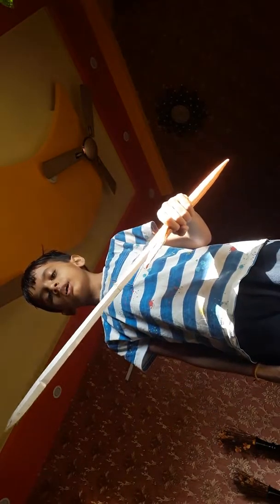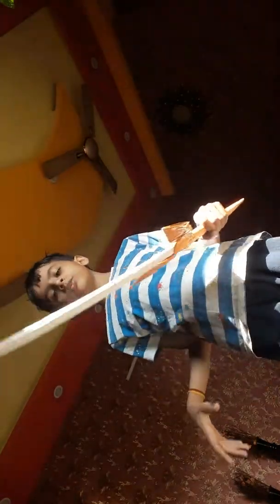My Paper Weapons! (Showing YT all) read description.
Ok,ok so I am working on a Battle Axe! If its done today I will show u guys! That's all for today but tomorrow something more special  can come! Bye!